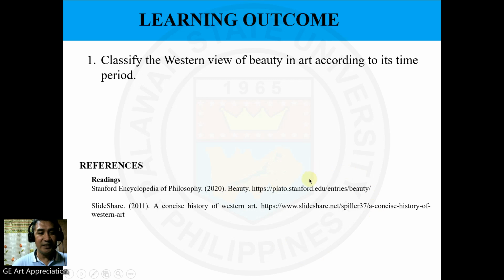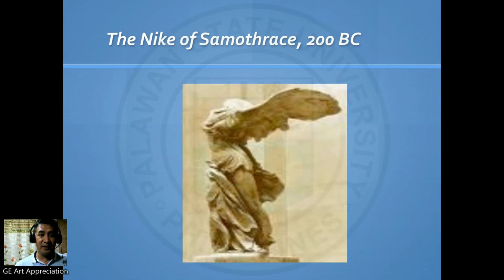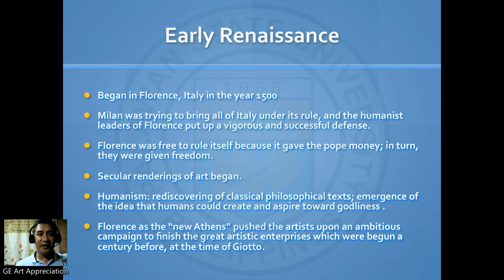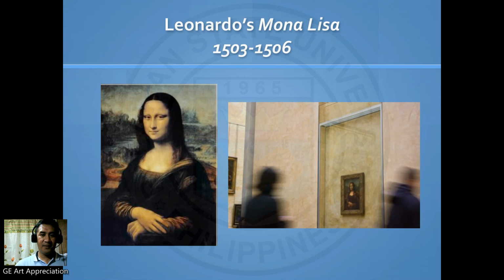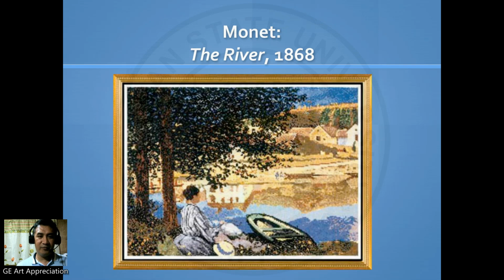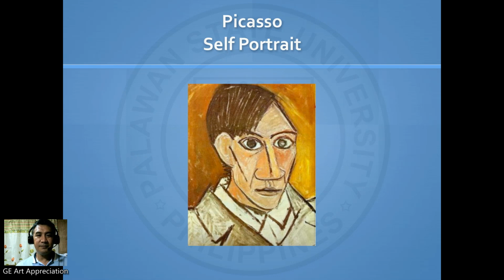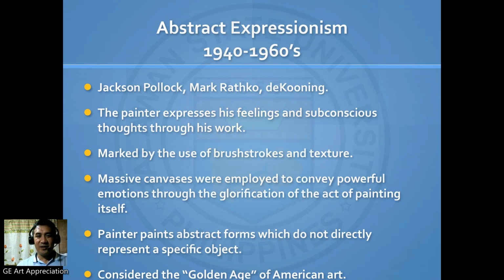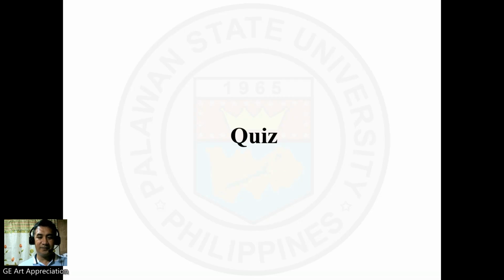Module 11: Western View of Beauty